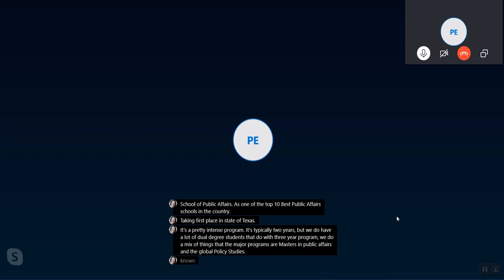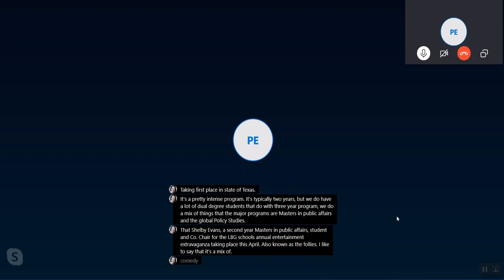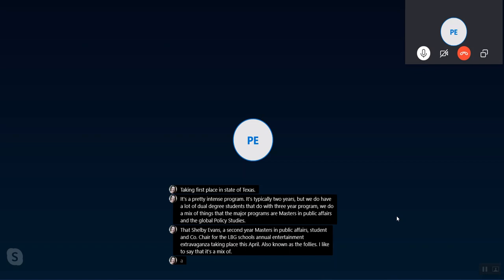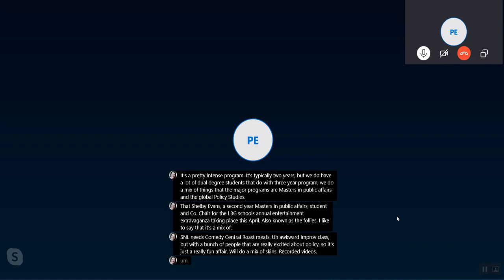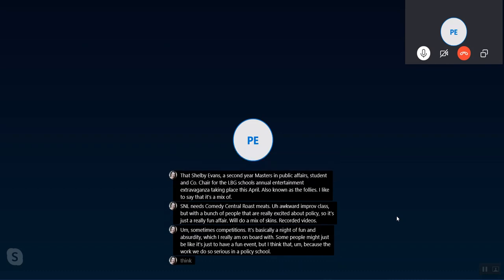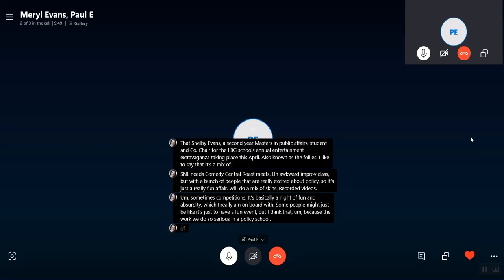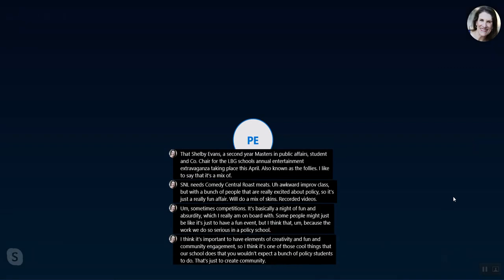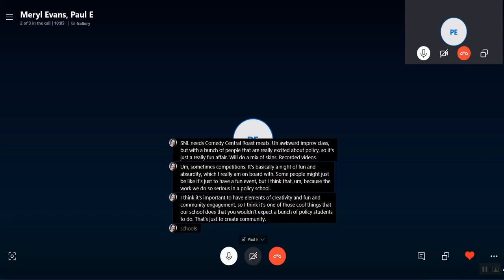How Does Skype Fare as an Automatic Captions Tool for Video Conferencing?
Thank goodness I didn't stop video conferencing after my first experience with live automatic captions.

It was bad.

Very, very bad.

So, what software is the guilty party?

It surprised me because Microsoft has been an ardent supporter of accessibility that they have Jenny Lay-Flurrie for their Chief Accessibility Officer. She's deaf like me.

The Skype caption formatting is good except it has the smallest font size out of the four apps. Too small.

But the real problem is the live captioning. If one person says a few sentences, Skype displays one or two words at a time quickly. No one read that fast. 😵

A few seconds after the person finishes (notable delay compared to other live caption apps), the whole paragraph shows up as one big block of text.

And Skype's automatic captions live up to their nickname of autocraptions. It's the worst performer of the four tools I've tried. (Google Slides, PowerPoint add-in, Otter, and Skype.)

As a comparison, I tested all four on a podcast with my daughter. This way the audio and content are the same across the board.

Check out Skype's video. Links to all four are posted in the comments.
Are there any other apps for automatically captioning Zoom calls that I need to test?